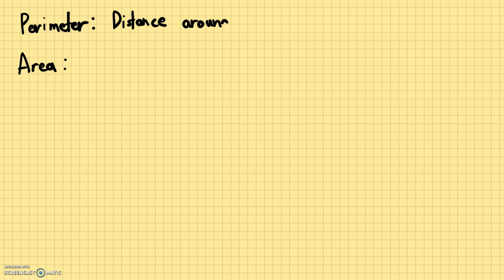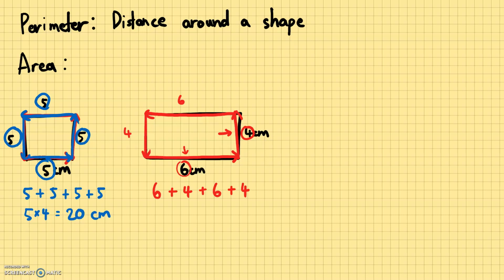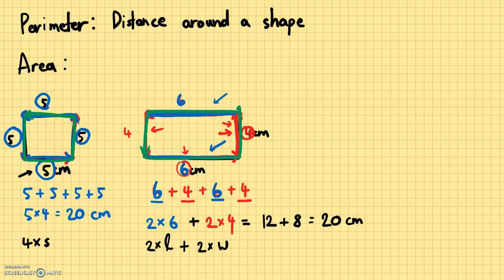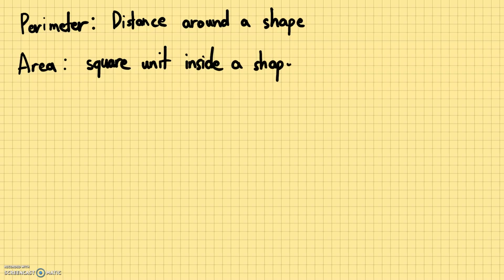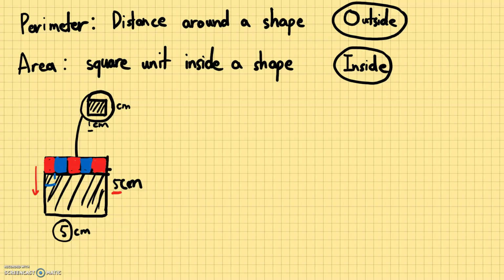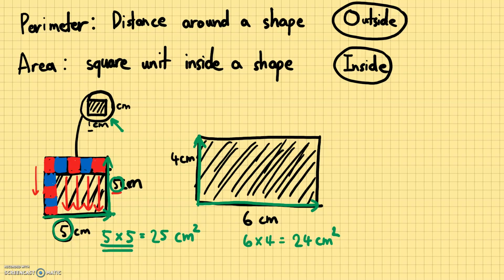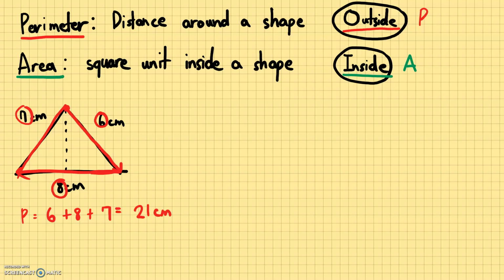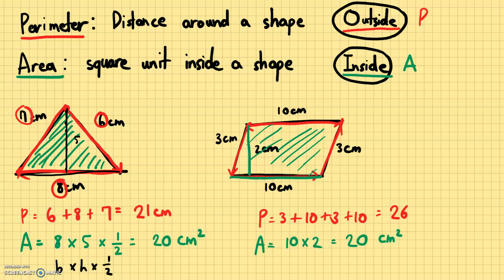Geometry - Perimeter and Area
Know everything about perimeter and area!

Lesson Content:
- What is the difference between perimeter and area?
- How do you find the perimeter and area of rectangles and squares?
- How do you find the perimeter and area of parallelograms?
- How do you find the perimeter and area of triangles?